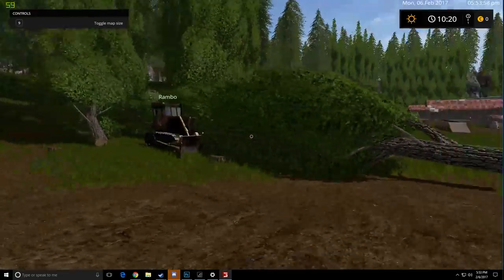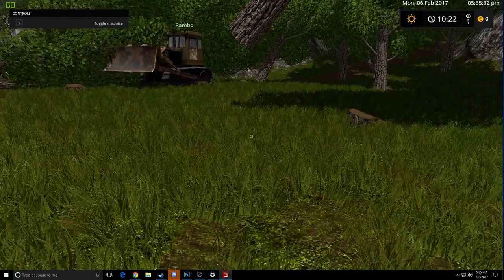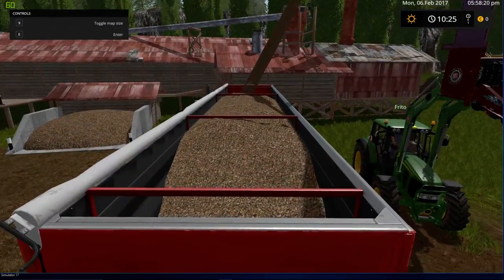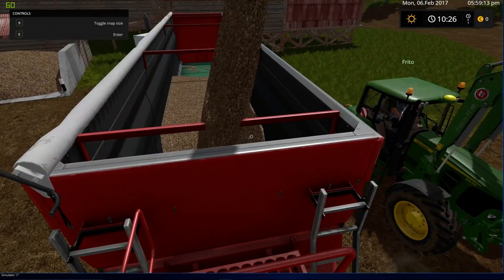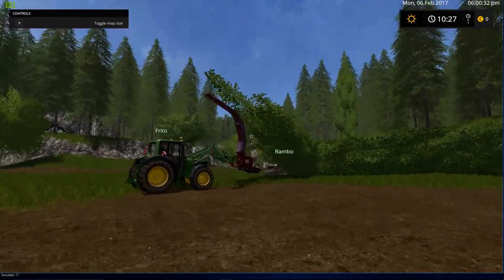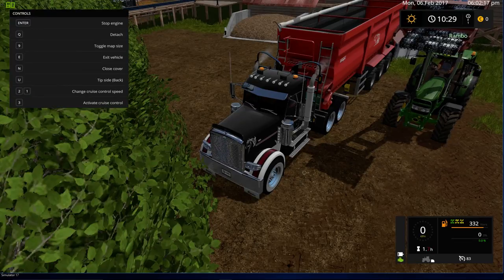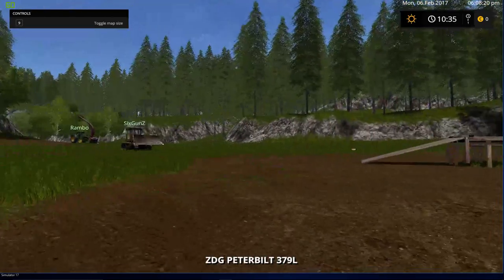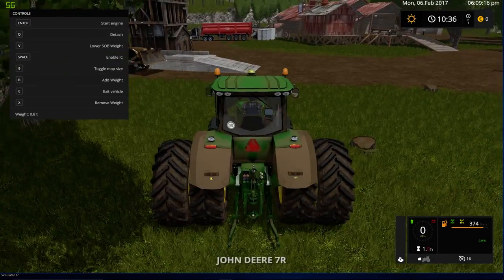Working The Saw MIll With Boomsticks And Friends